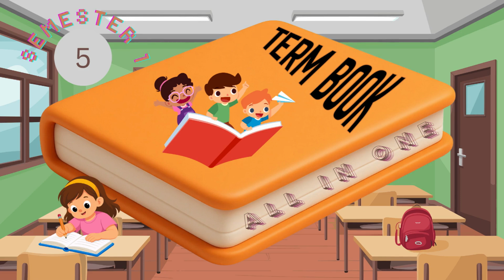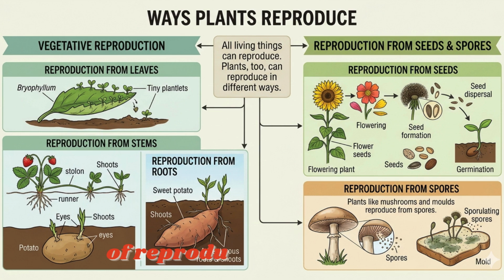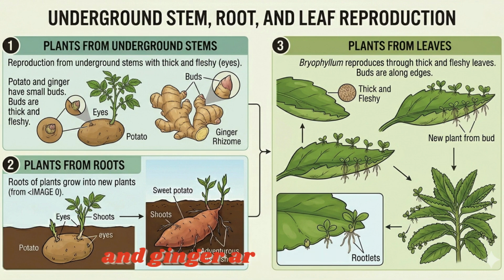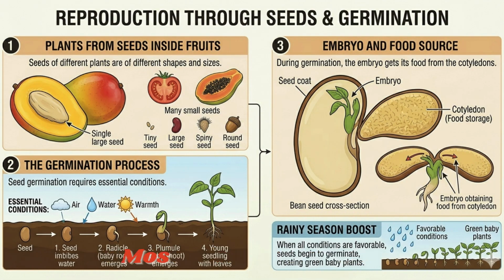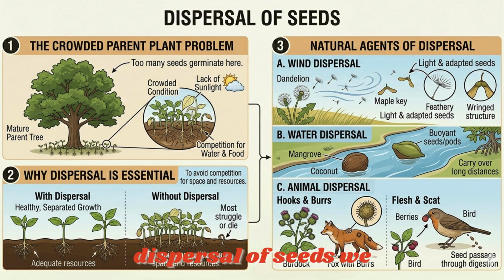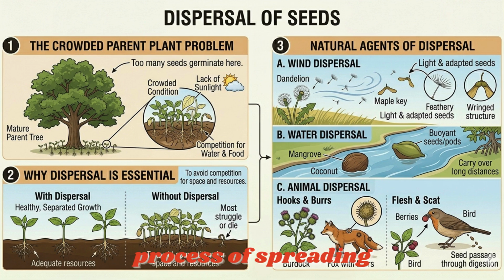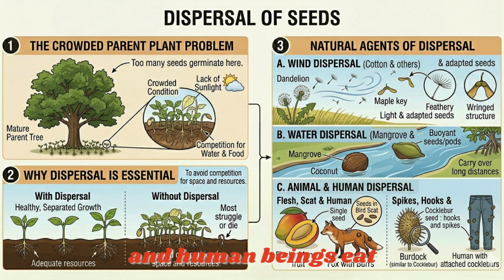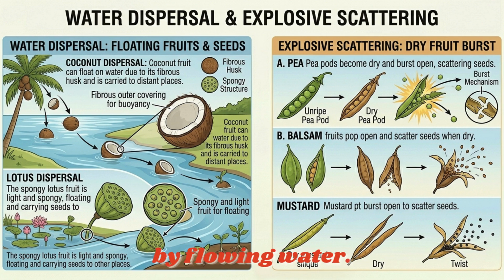Chapter 2 Reproduction in Plants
Flamingo Term Book Class 5th (Semester 1) Science